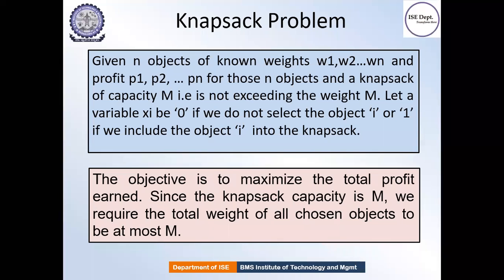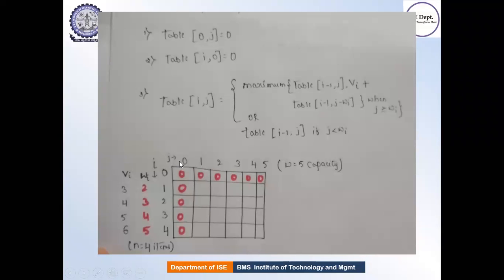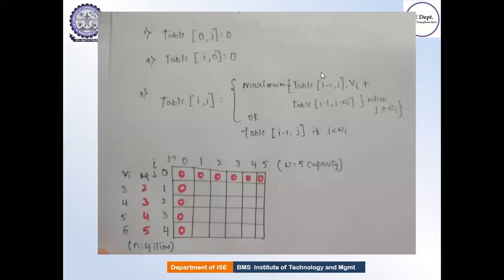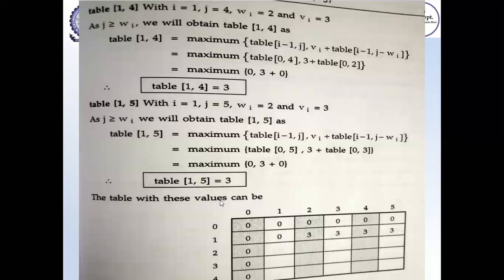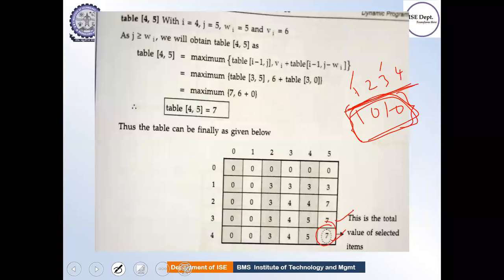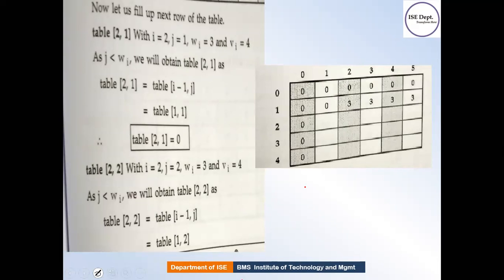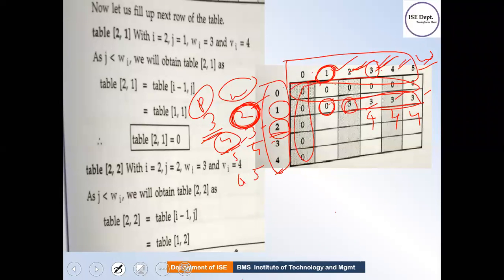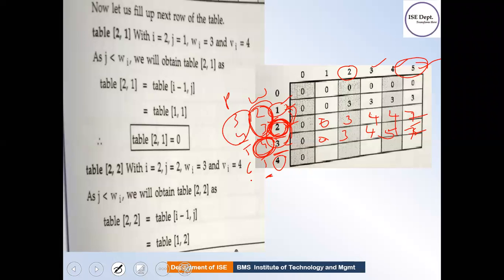0/1 Knapsack problem